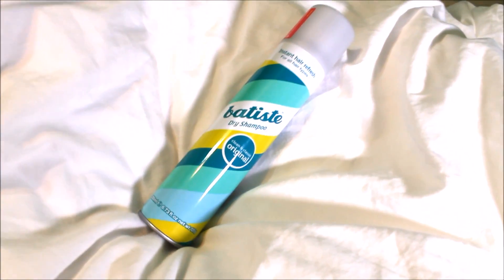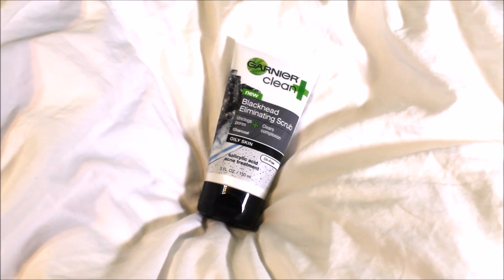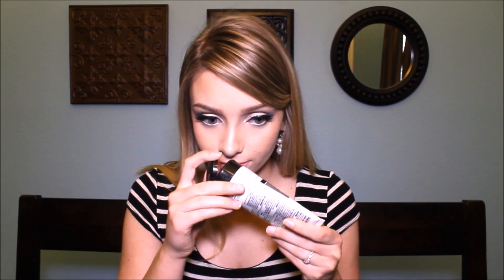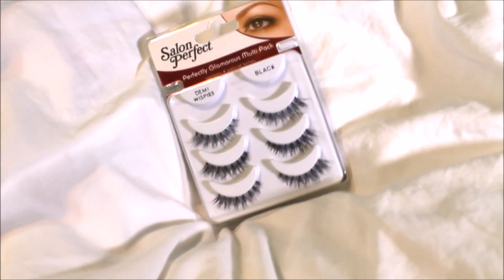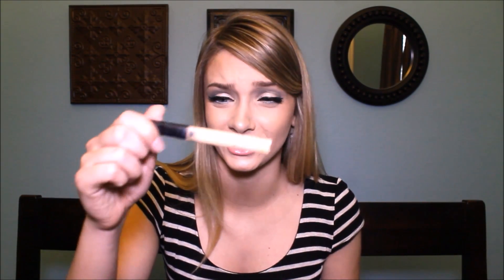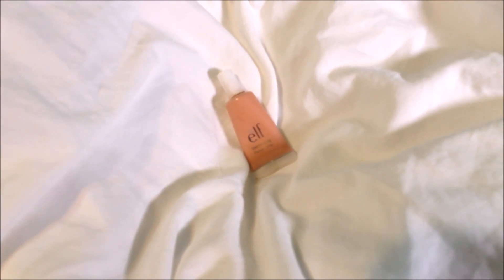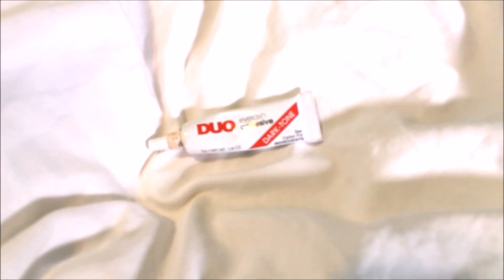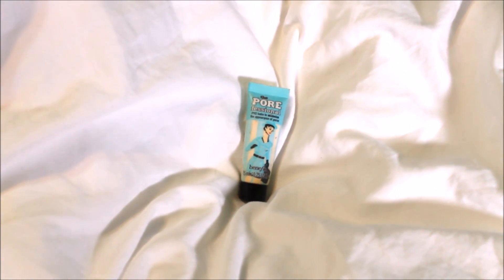2015 May Favorites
You know, I never really know what to put in the description box anyways. BUT. I did get a twitter you guys. :)

rachelleoldbury | insta
chelleval | twitter